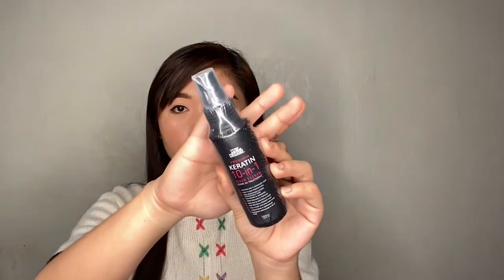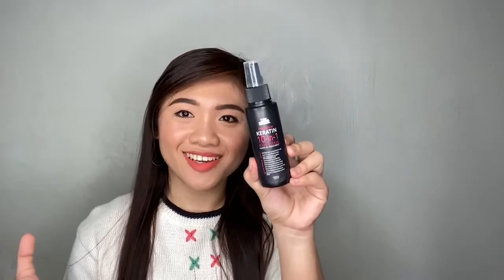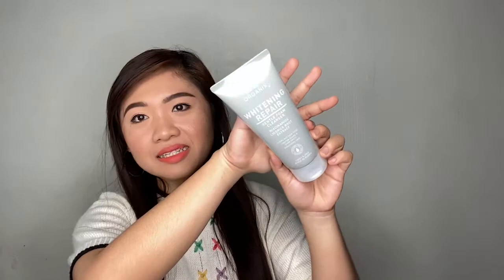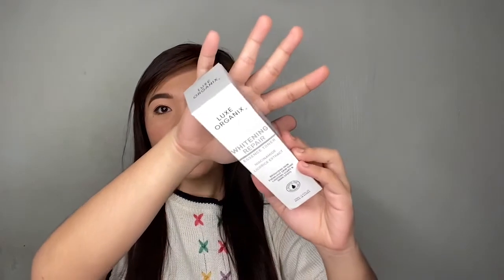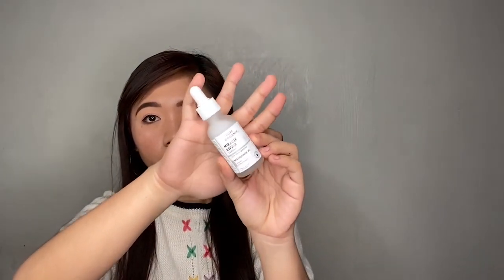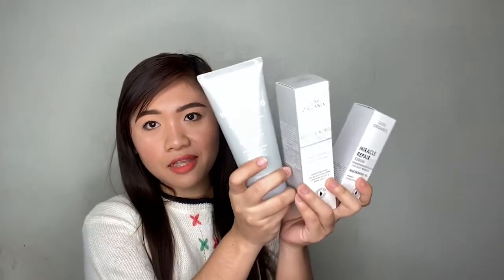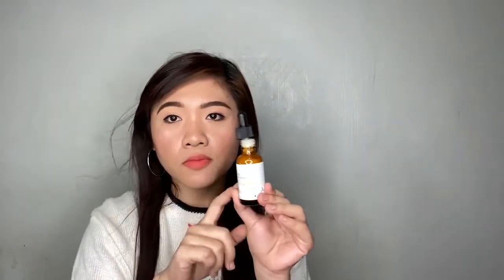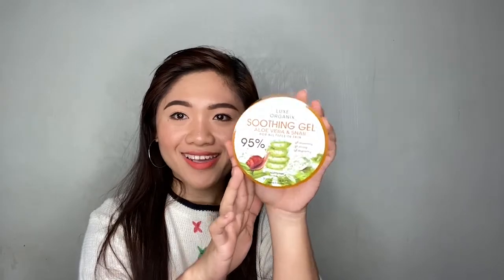MINI HAUL! TRYING OUT LUXE ORGANIX PRODUCTS!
Open me, beautiful!

CAMERA USED: Canon M50 with 15-45mm STM Lens
EDITOR: Adobe Premiere Pro CC